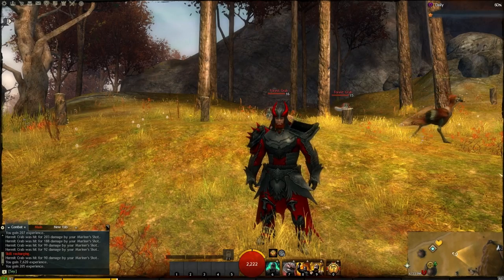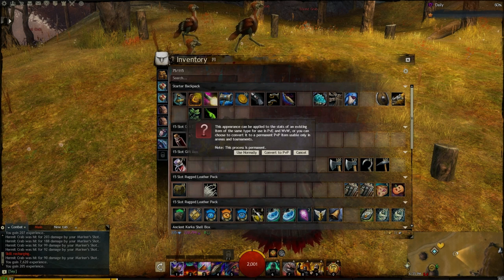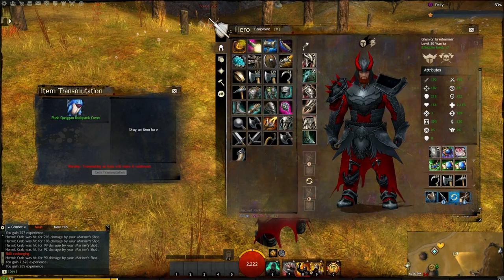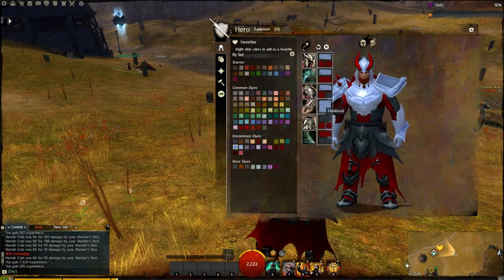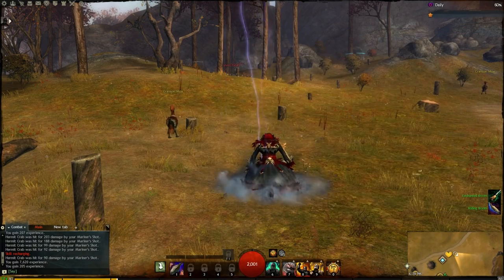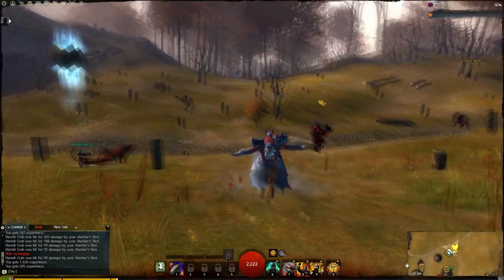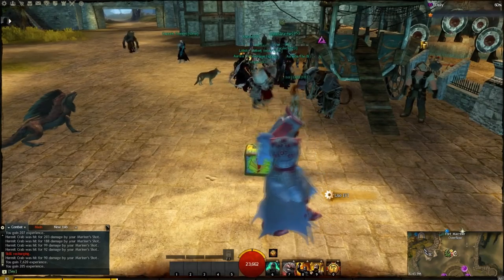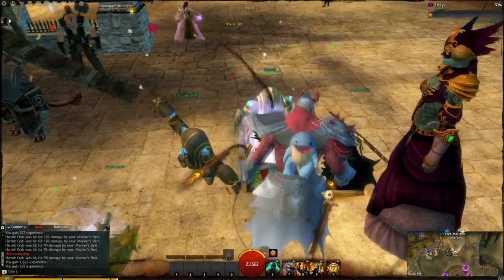Guild Wars 2 - Gem Store Preview: Quaggan Backpack, Riding Broom, Box o' Fun!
In this video, I preview the Quaggan Backpack, Riding Broom and Evon Gnashblade's Box o' Fun from the Guild Wars 2 gem store.  These items were added/updated during the Flame & Frost patch during the January 2013 game update.